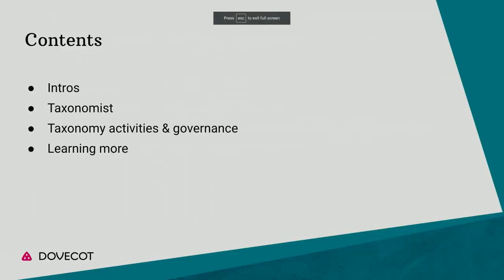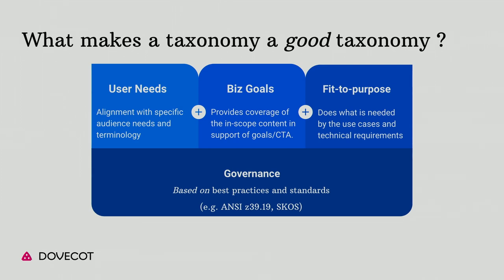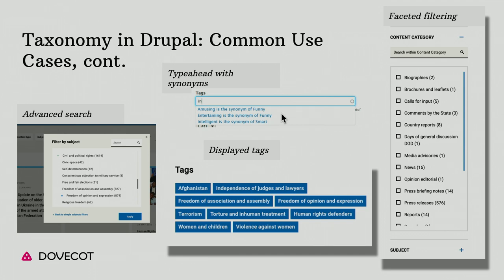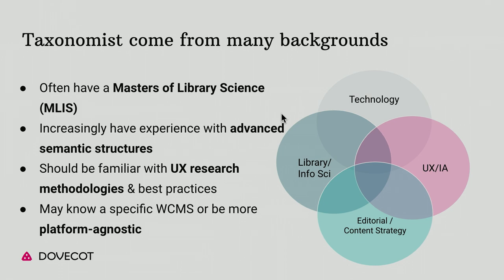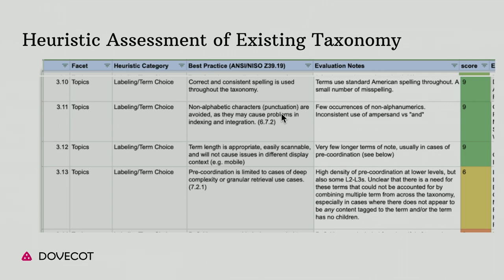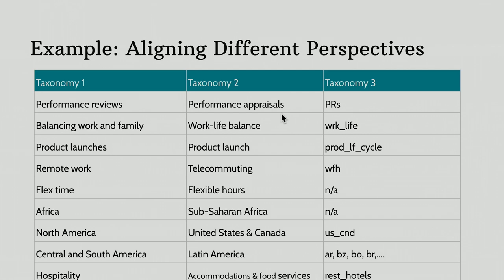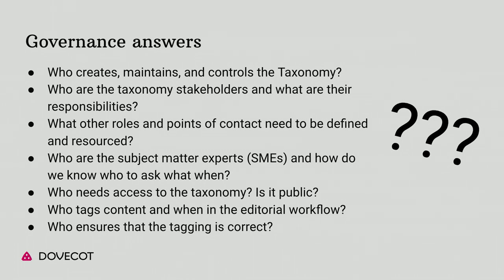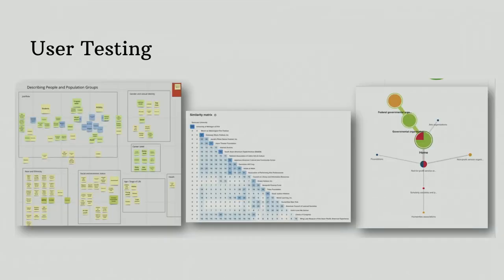The Missing Link - Taxonomists and Taxonomy Governance: Pittsburgh 2023